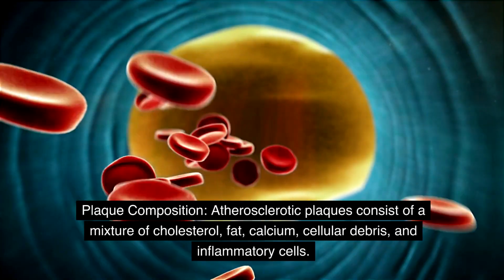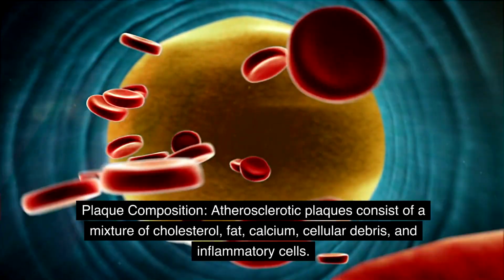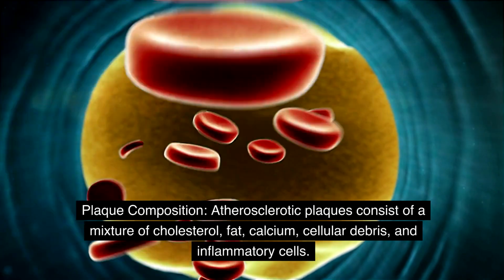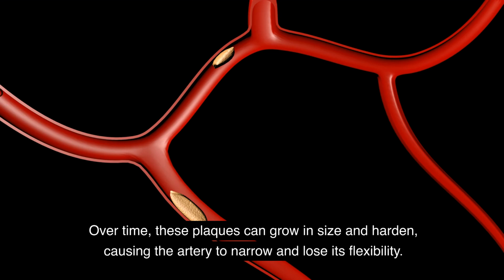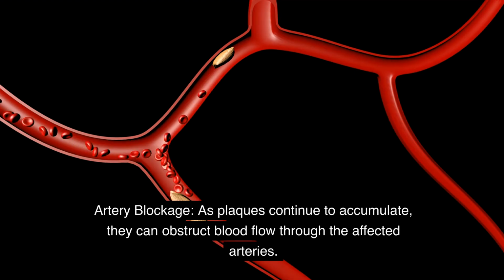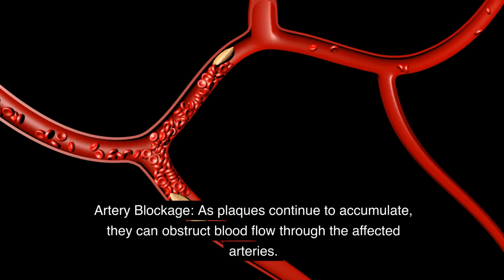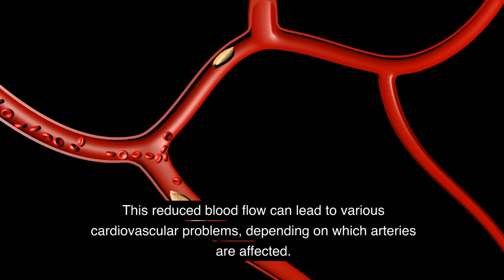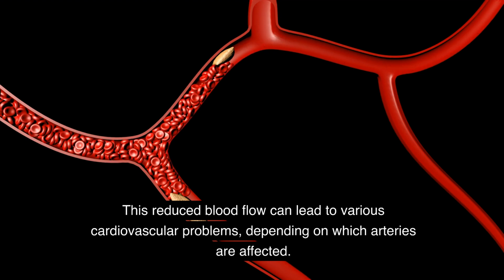Disorders of arteries- Part-1@RPN-Preparation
In this video, you will get information about some disorders of arteries-Part-1@RPN-Preparation